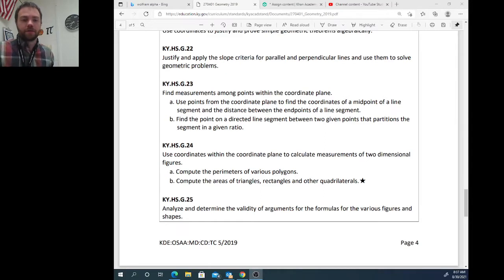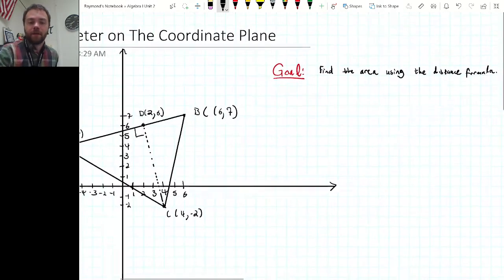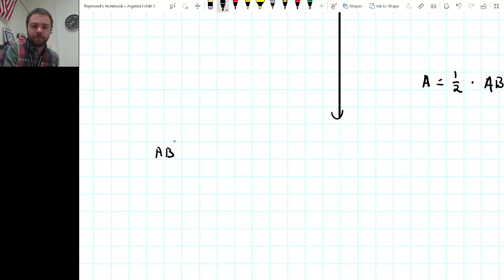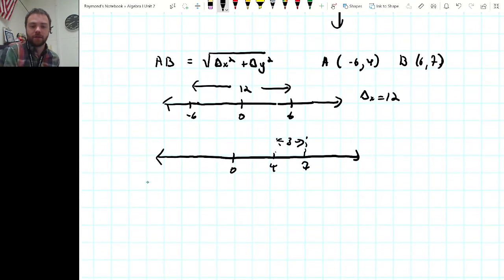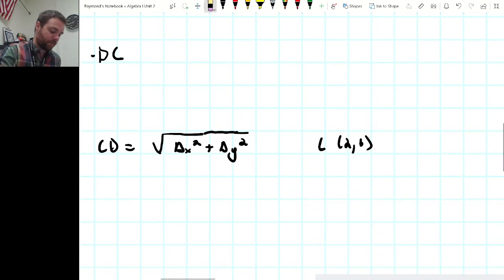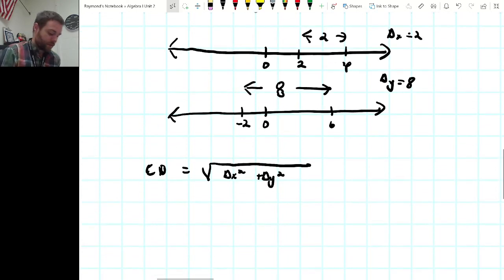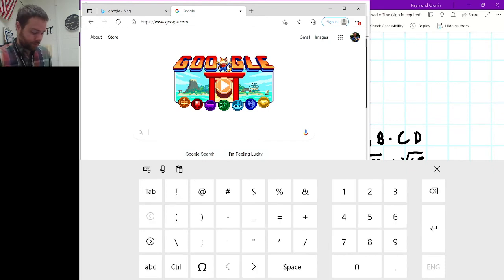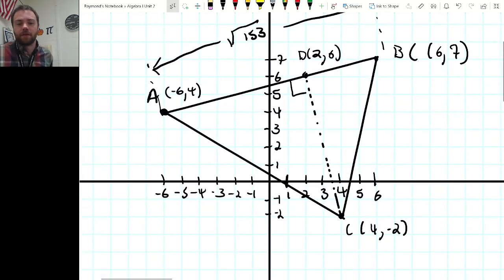Area and Perimeter on The Coordinate Plane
This video is to cover and help students find the area and perimeter of various shapes in the coordinate plane.